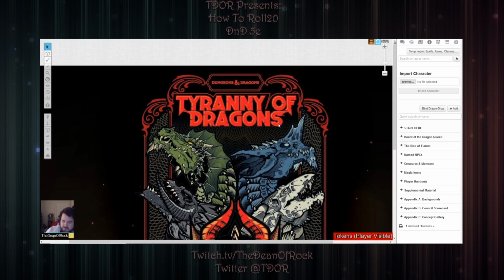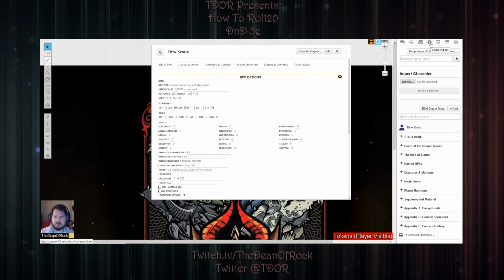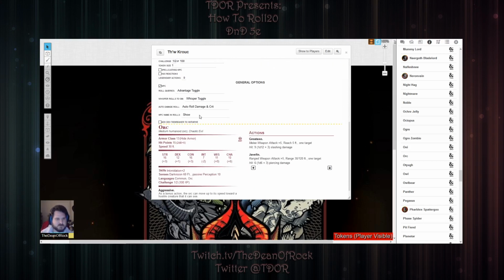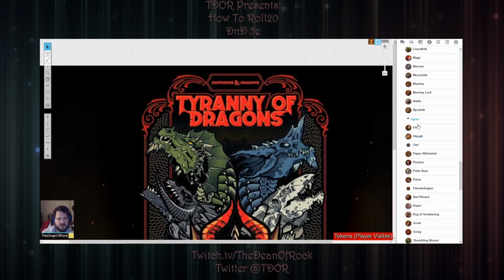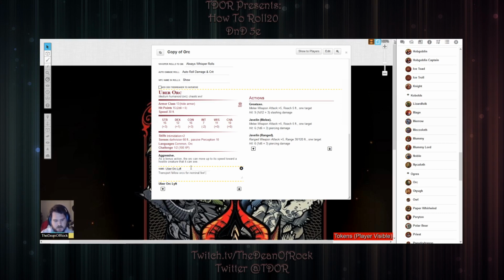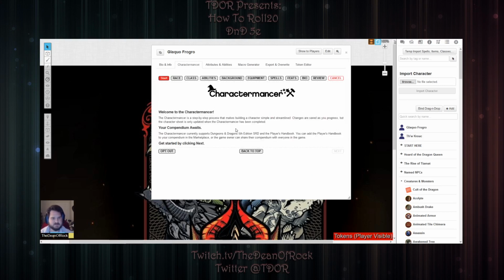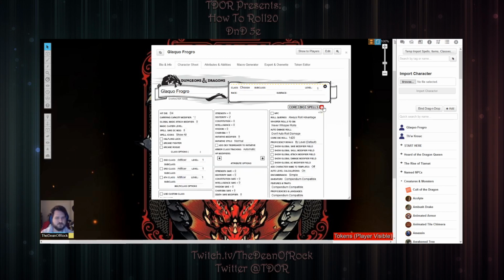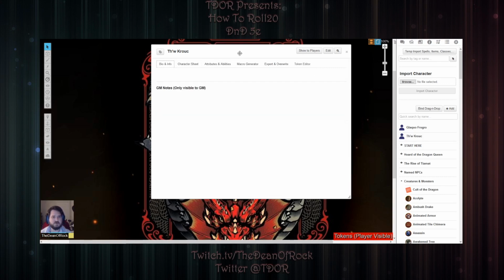How To Roll20: Character Sheets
Just a short video on how to make/edit NPC and PC sheets in Roll20.